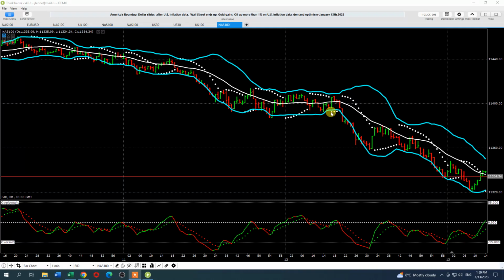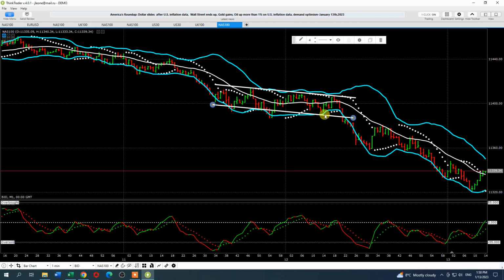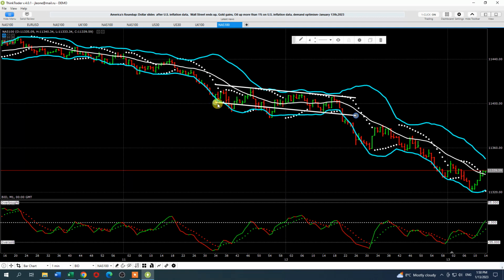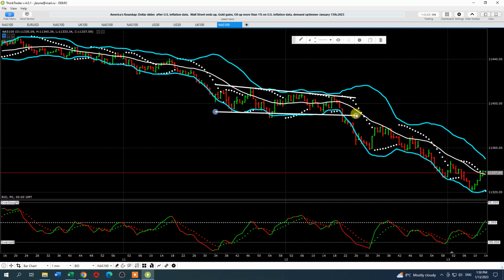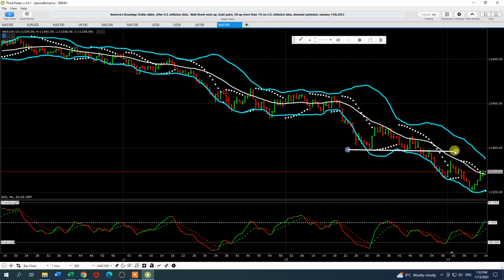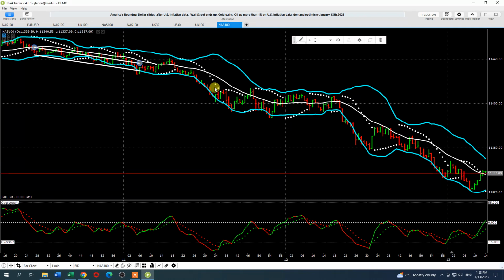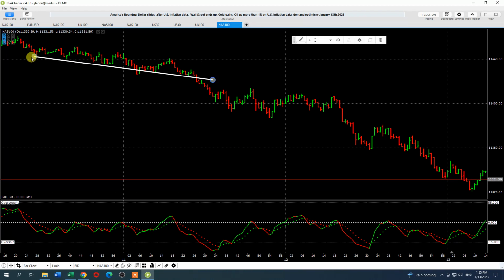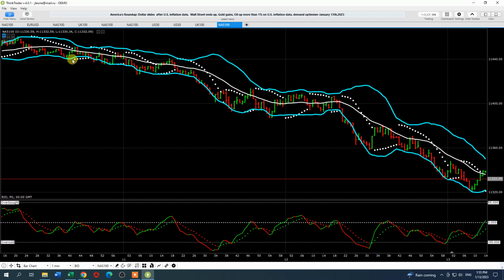Offline Eds 13/01/2023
Identify the breakout of range and indeed identify range.